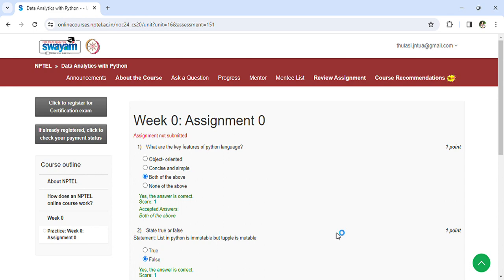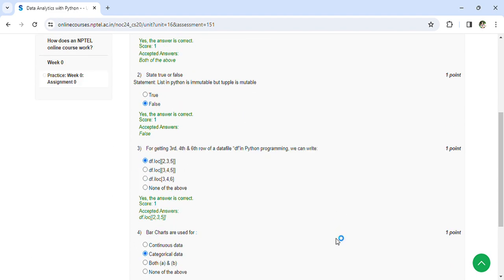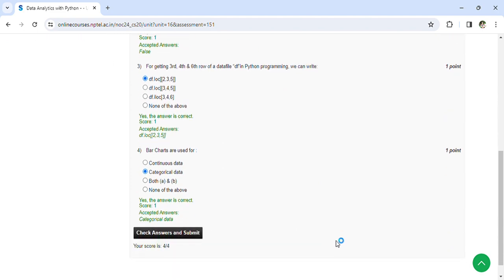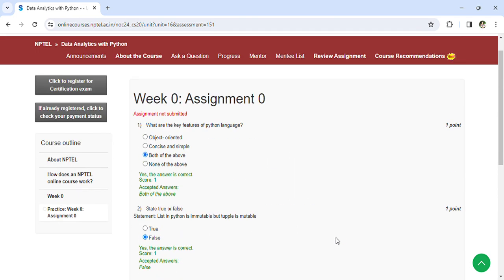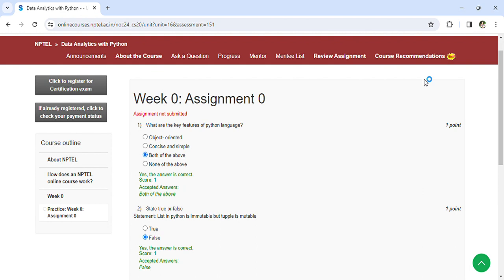NPTEL Data Analytics with Python Week 0 Assignment 0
NPTEL Data Analytics with Python Answers Week 0 Assignment 0